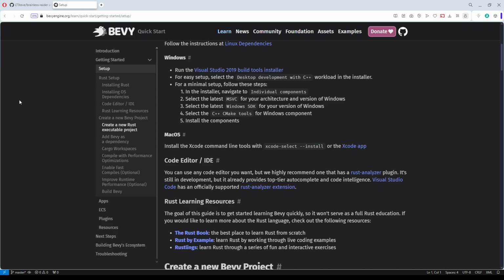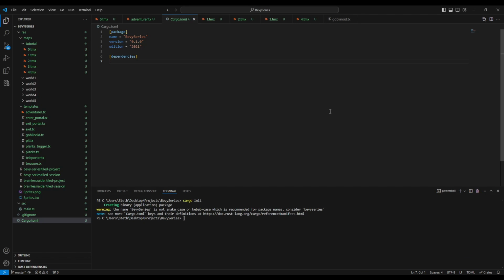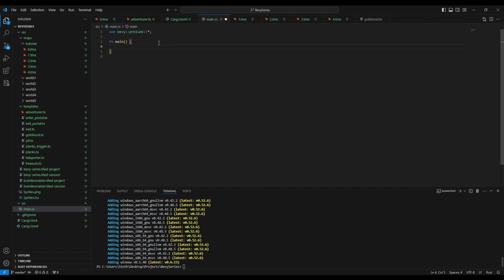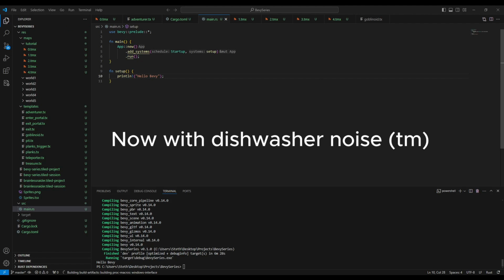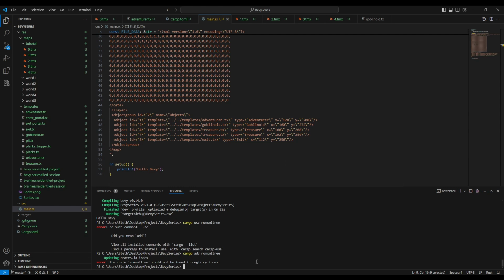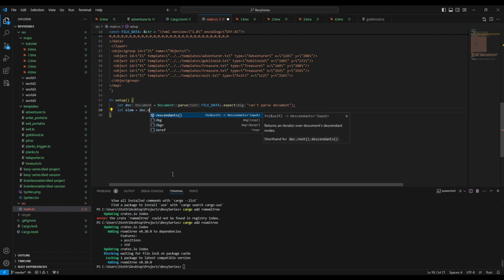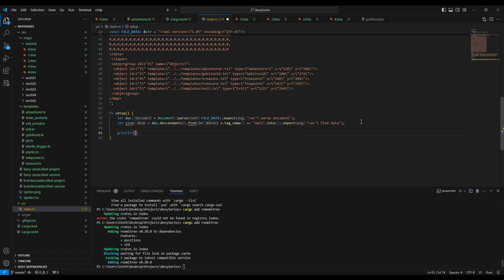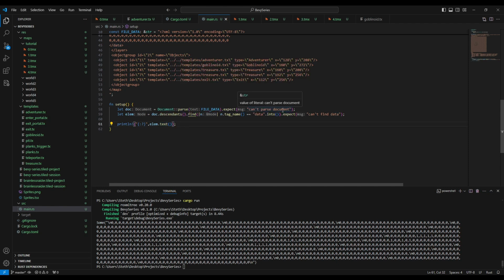Porting a Game from Godot to Bevy - EP 2 Bevy Setup & ROXMLTREE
This is part two of a new series where we'll port a game made for a Trijam (Brainless Raider) from it's original game engine, Godot, to Bevy & Tiled.

In this part we get our bevy project set up and running and do some very basic xml parsing using roxmltree.